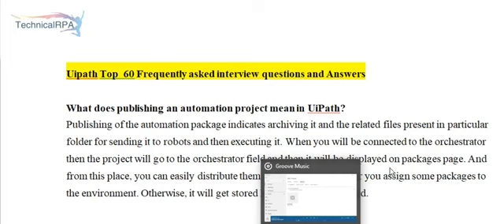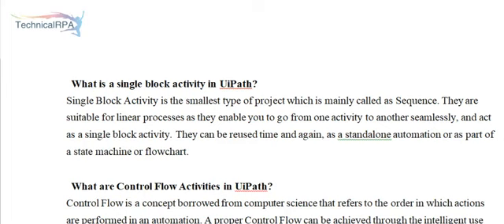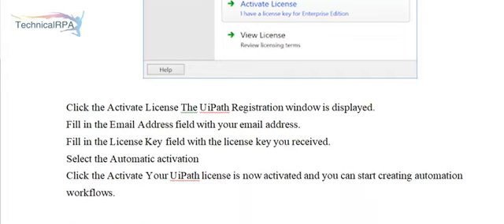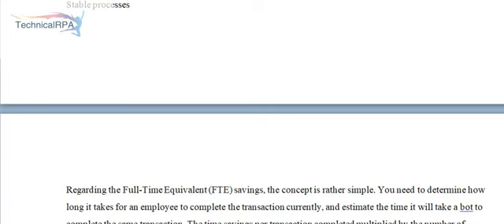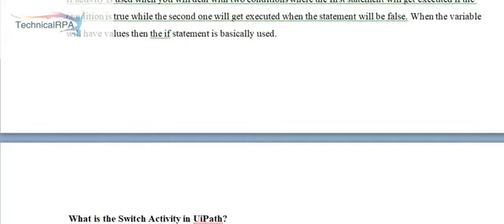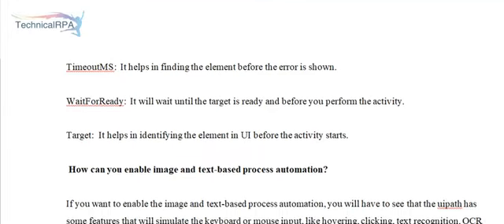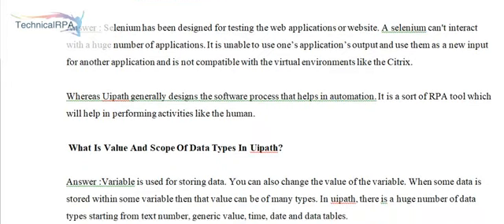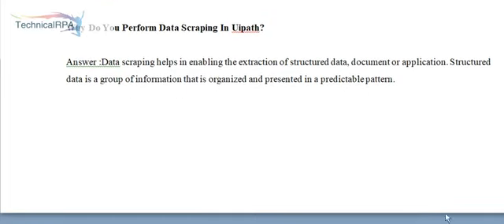RPA UIPATH - Frequent Interview Questions and Answers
RPA-UIPATH